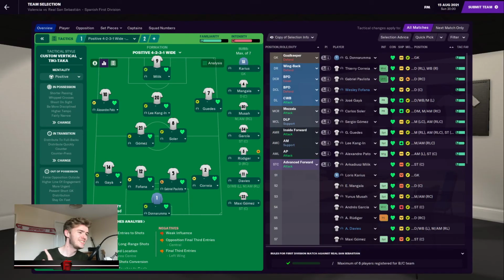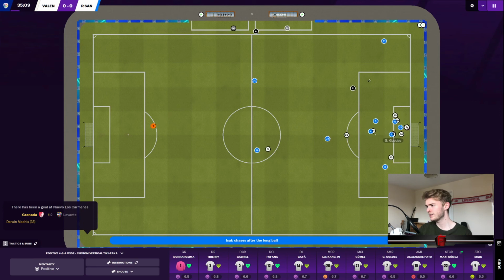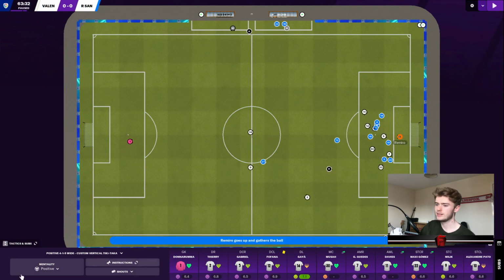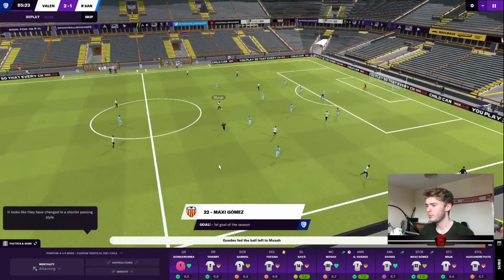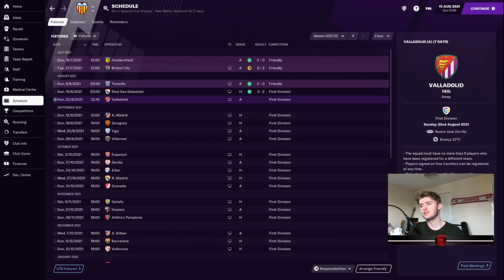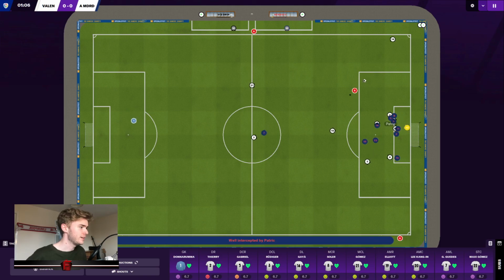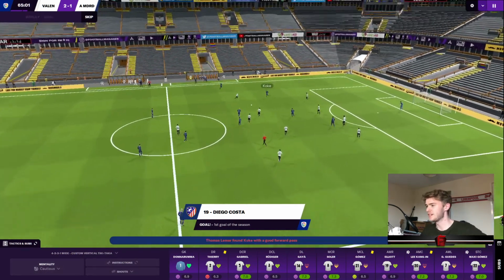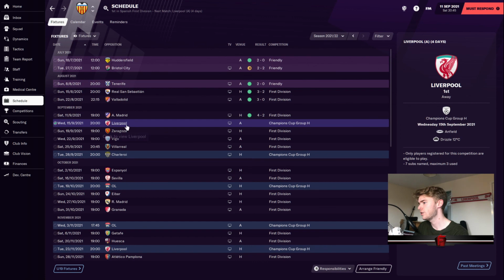New season & VAR-lencia 2.0?! | Football Manager 2021 | 5 Year Plan - #10| FM21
- Socials -

New videos everyday of the week at 4PM!
Streams 2 - 3 times a week. Go check my twitter to find out more!

Tags - WHAT ARE YOU DOING HERE?! SHOO!
FM20, FootballManager
FM21, FootballManager2021,
FootballManager2020, FM2021, FM21 Guide,
FM21 FootballManager2021
FootballManager2020
FM20, Football Manager, FM21, FM21 Beta, FM2021 Beta, Football Manager 2021 beta, Football manager beta, valencia